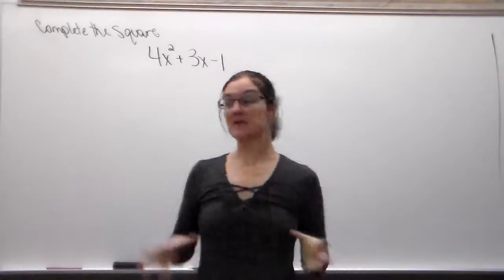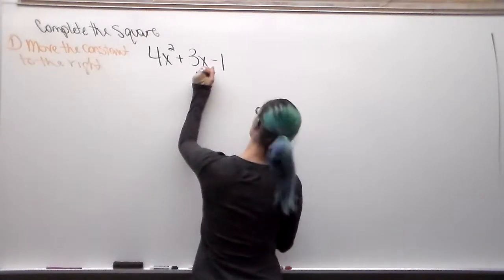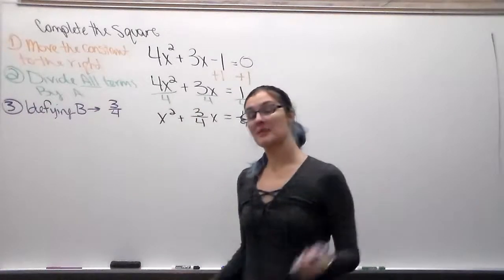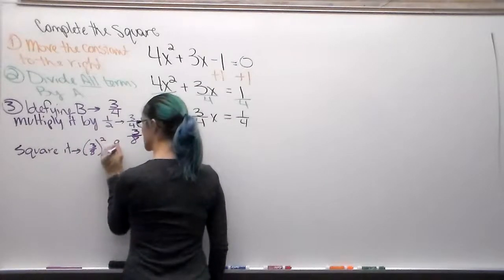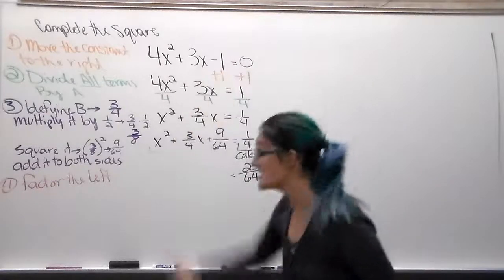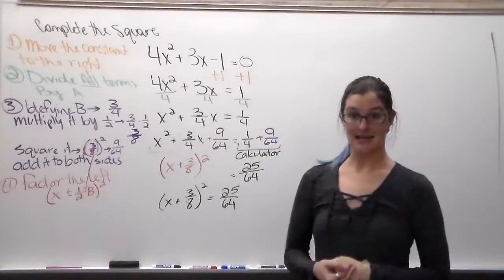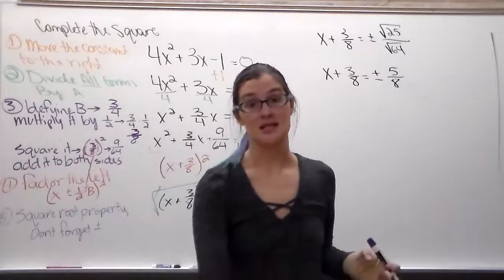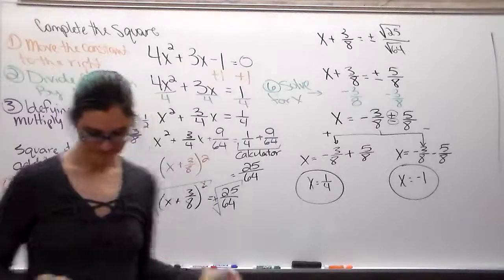Completing the Square with Fractions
Completing the Square when B is a fraction, shows the tricks to factoring it :)
Answers are rational, so it shows the process of splitting it up to get two answers